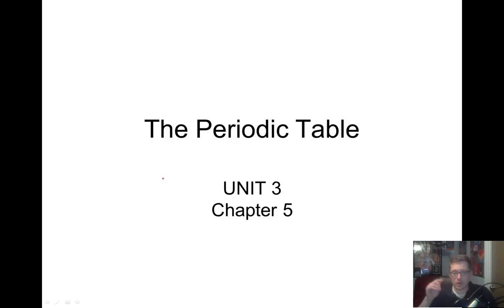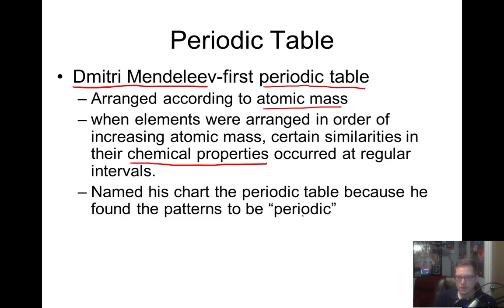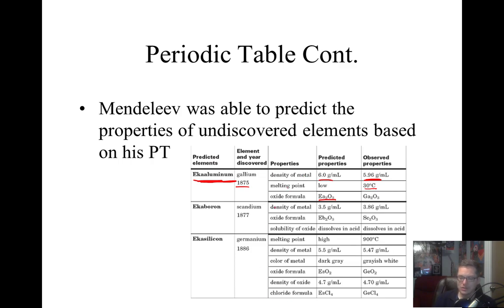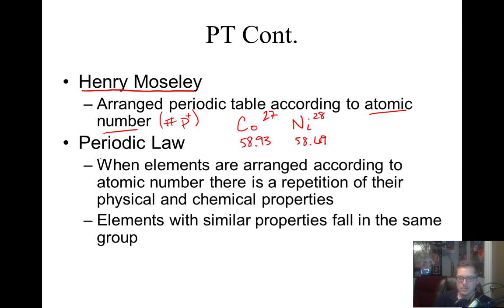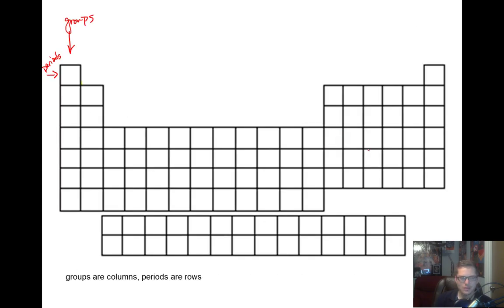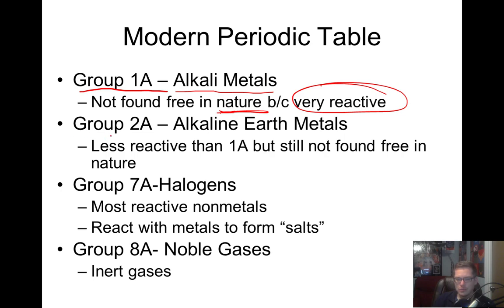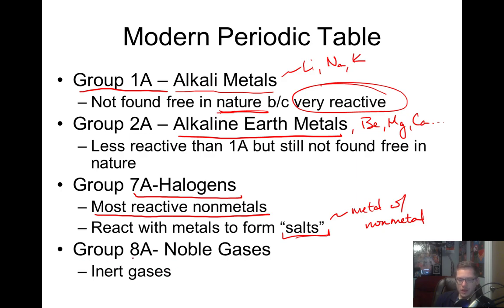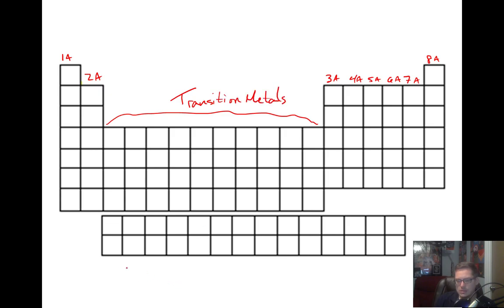Chem 1 Unit 3 Part 1 Periodic Table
Discovery of the periodic table, parts of the periodic table, periodic law, and so much more!